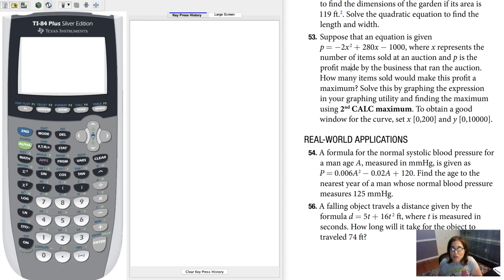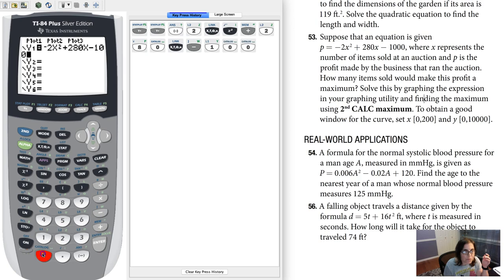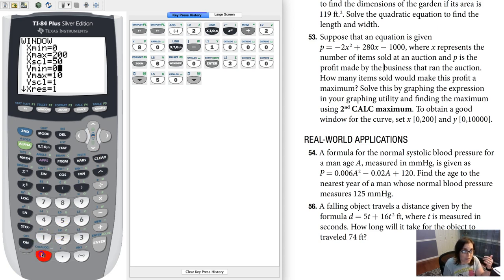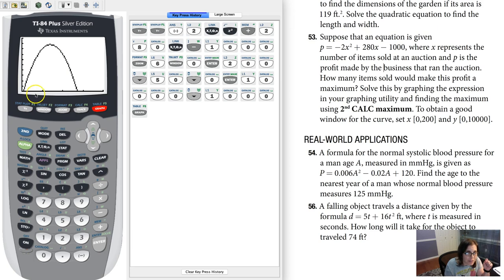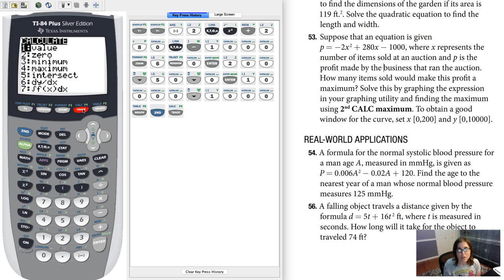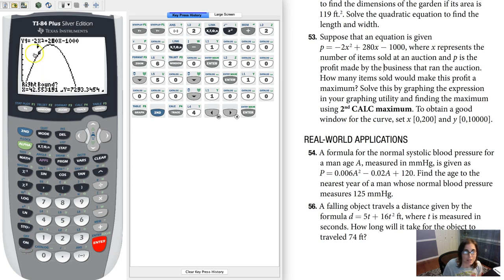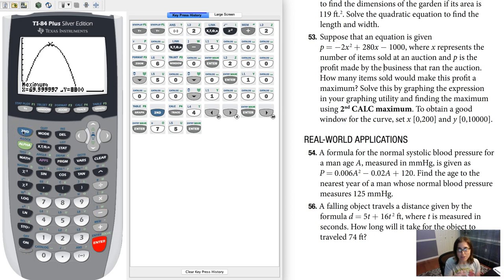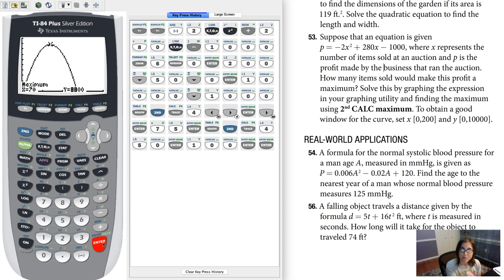Math 21 HW Section 2.5 #53